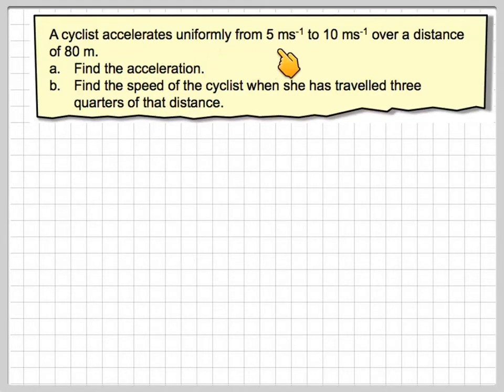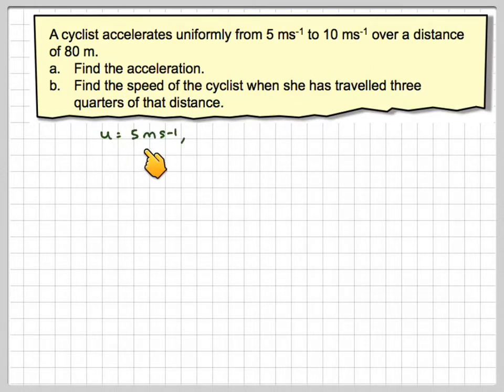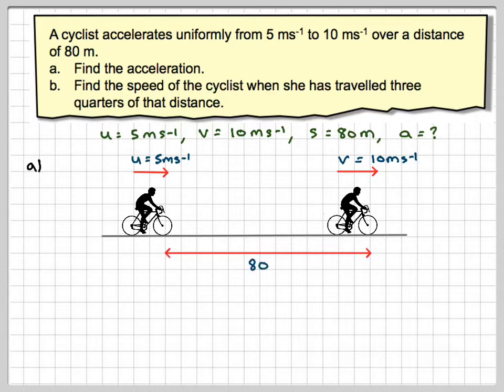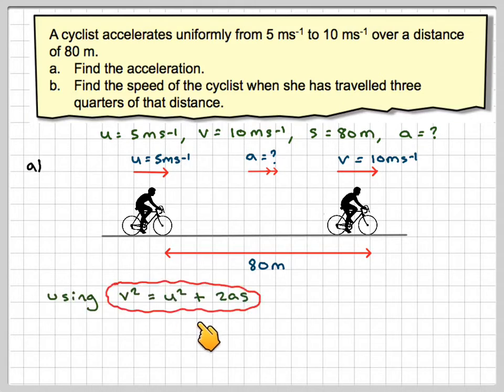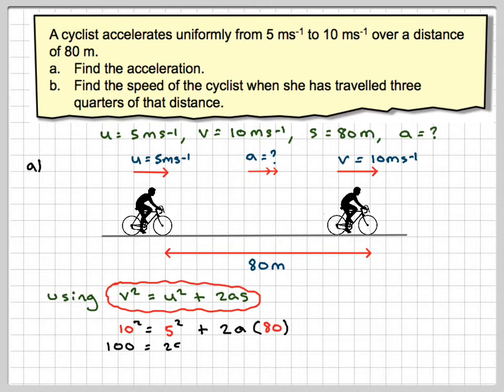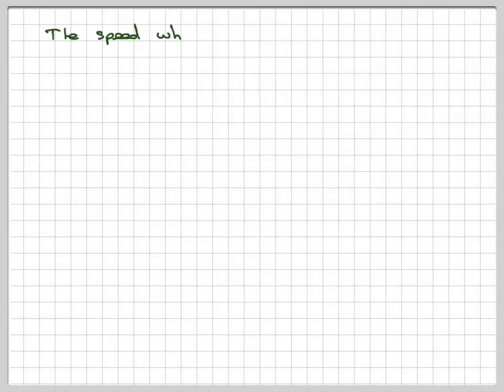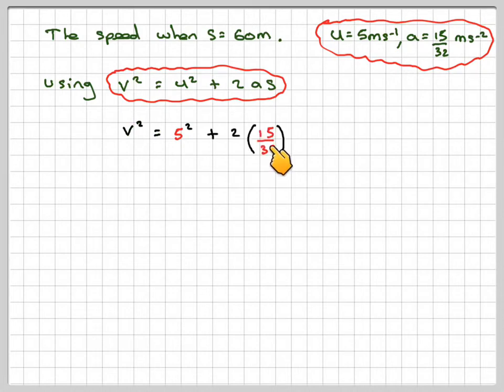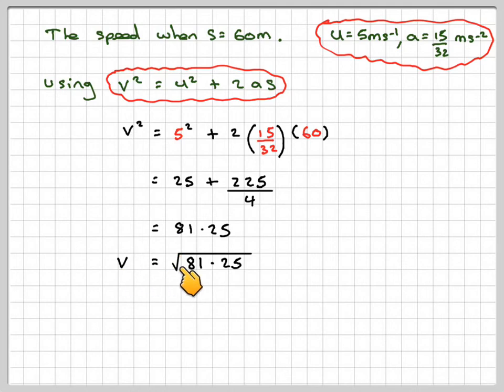Finding the acceleration of a cyclist